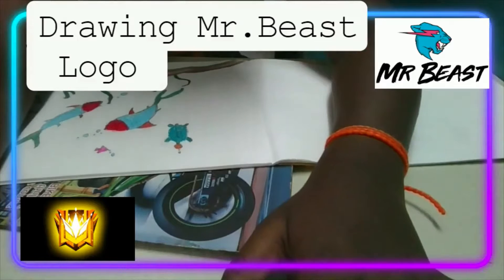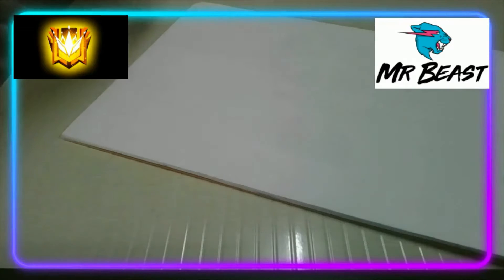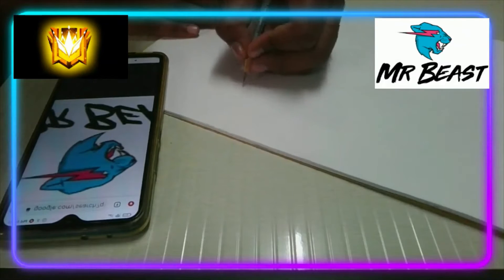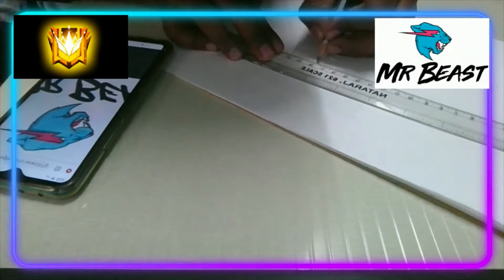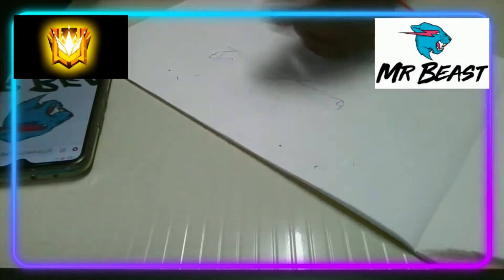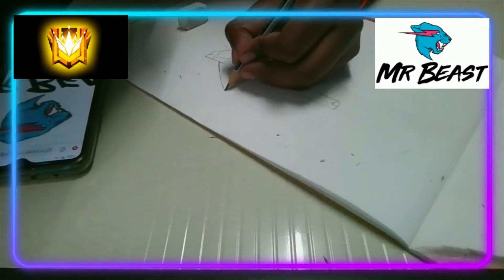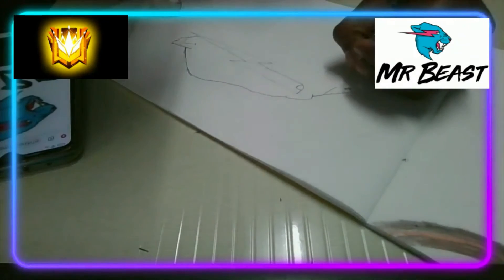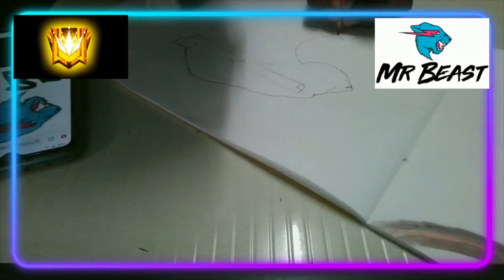Drawing Mr. beast logo